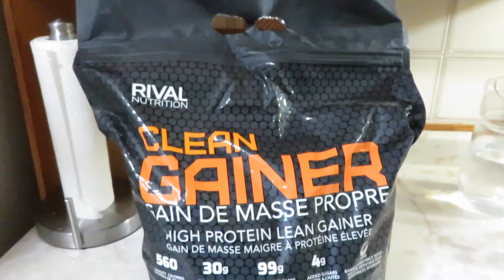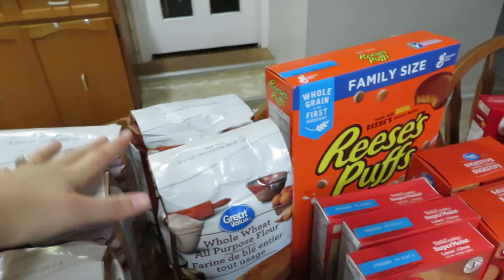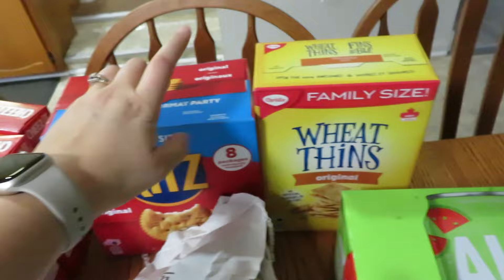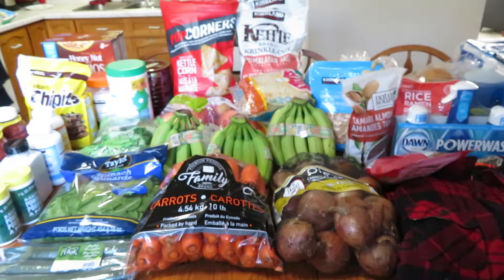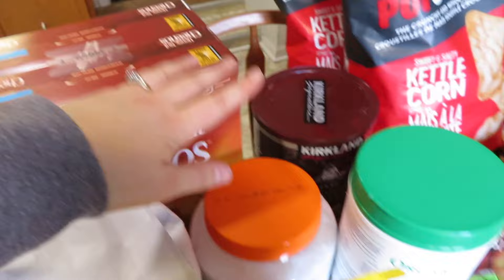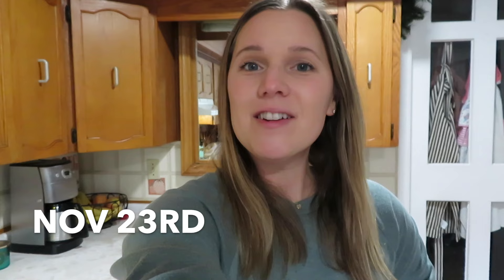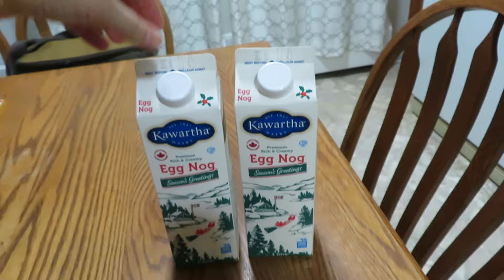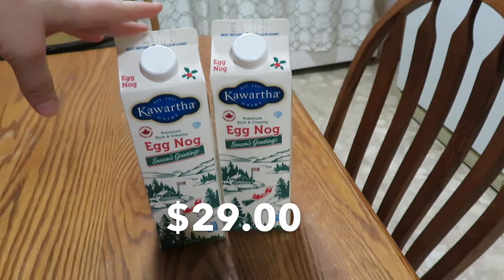GROCERY HAULS FOR A MONTH! | FAMILY OF 7 & PRICE INFLATION | NOVEMBER 2023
Hey, friends! Today I'm sharing all of the groceries we bought for our family of seven in November. I'll give you the prices we spent each week, and the total budget we had for the month, and how we did sticking to it. Inflation is making things tricky for all of us, and we're adjusting where we can!

My name is Julie. I’m a born again Christian who loves Jesus, am married to my best friend, and am the mama to my five blessings! You'll see content on motherhood, homemaking, homeschooling, and just real large family life. I want to encourage you in your faith, and in finding joy and contentment in motherhood. :)

If you want to shop some of my favourite curriculum, read aloud books, and more, visit my Amazon

Sign up to join Made2Homeschool to find AMAZING community and encouragement